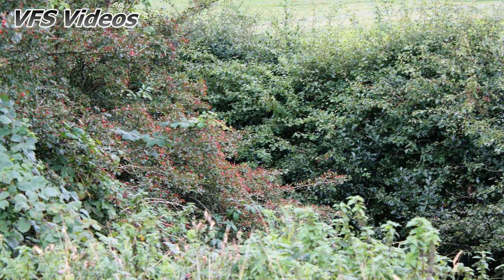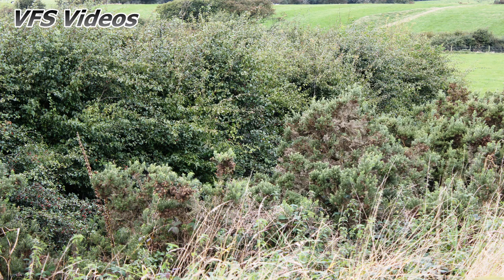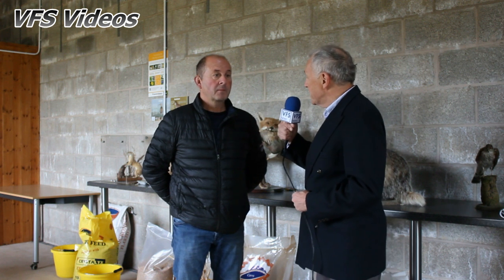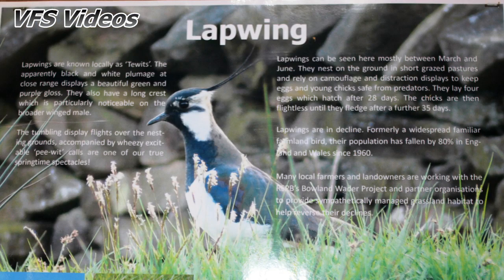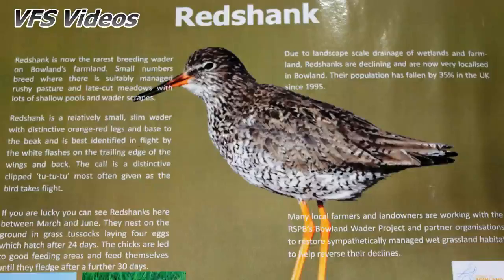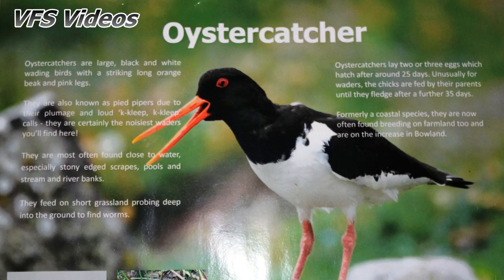Mark Shorrock Interview | Stonyfold Farm Forest of Bowland Lancashire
Welcome to VFS Videos, this is a short video of Graham Clark interviewing Mark Shorrock, owner of Stonyfold Farm, Stony Lane, In the Forest of Bowland, an Area of Outstanding Natural Beauty (AONB) in Lancashire, North West of England, United Kingdom.

Mark talks about the history of the farm which he started in 1988 (and not 1998 as mentioned in the video), a mixed stock farm managed with the Higher Level Stewardship Scheme (HLS), to encourage the nesting of wild birds such as the Lapwing,  Curlew, Redshank and Oystercatcher and other small birds such as Finches.

. Life today in the North West County of Lancashire.

Click Link below to see more farm profiles in the Forest of Bowland

Regards VFS Videos

Graham Clark of VFS Videos would like to give special thanks to Mark Shorrock for his help in the making of this video.